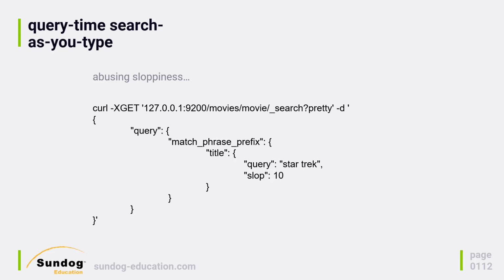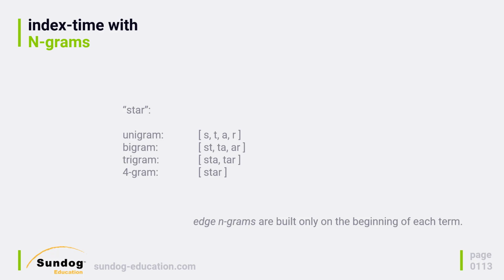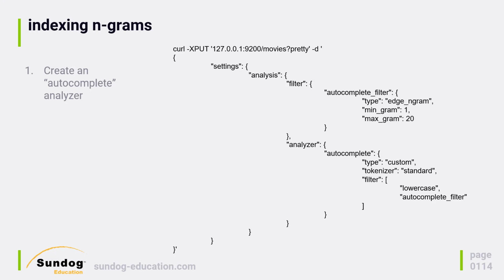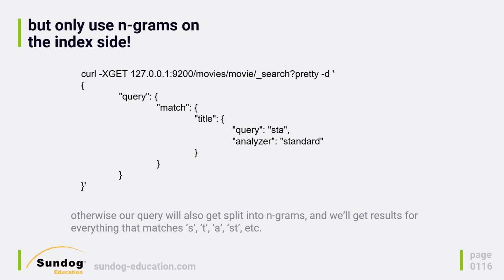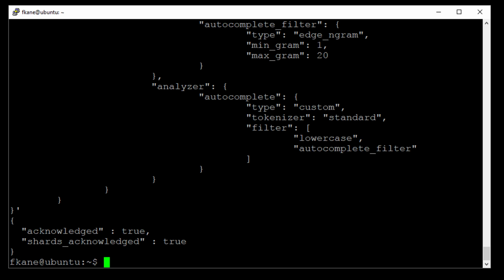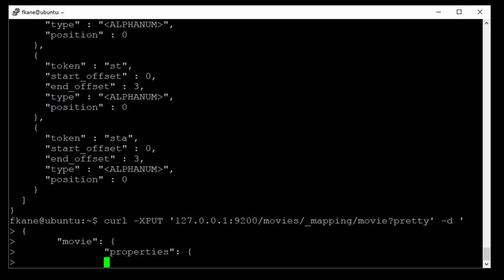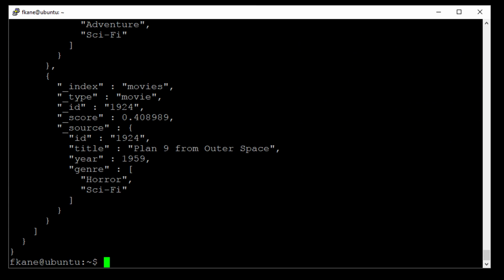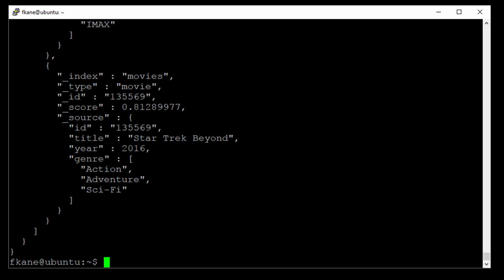Search-As-You-Type with Elasticsearch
In this lecture from "Elasticsearch and the Elastic Stack - In Depth and Hands On," we'll cover a few different ways of implementing the "search as you type" feature you see on many big websites, using Elasticsearch. We'll look at query-time, index-time, and pre-baked approaches and implement one approach live.